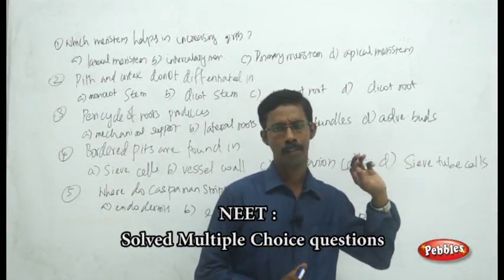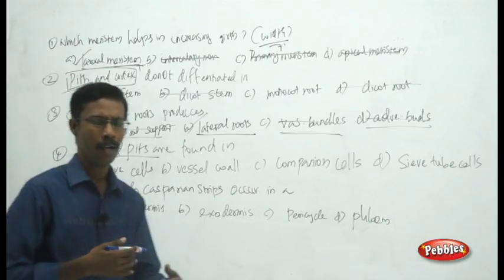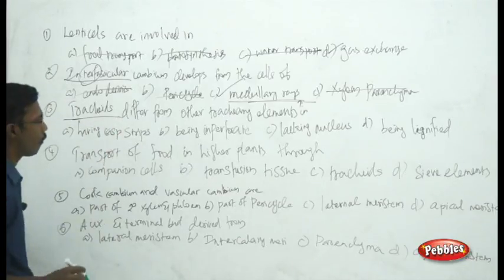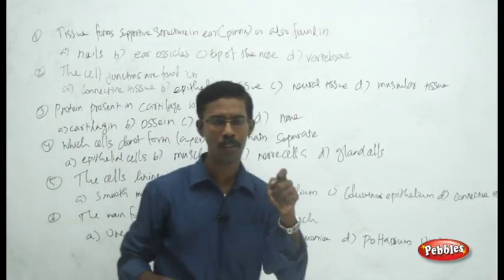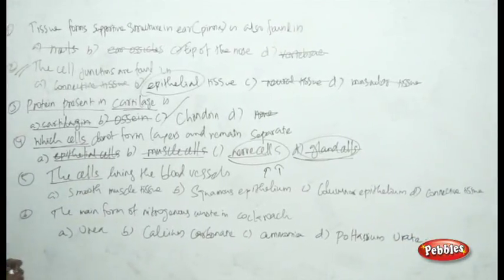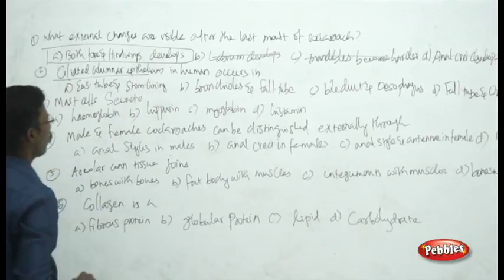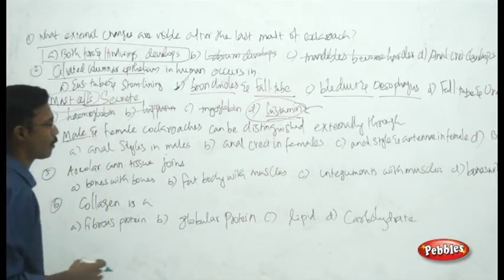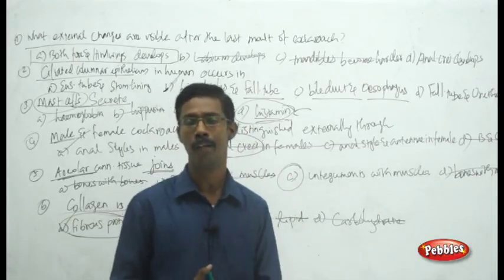NEET 11th Biology || Tissues of Flowering Plants || Solved Multiple Choice Questions || Unit-II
Pebbles presents "NEET BIOLOGY Volume-1-Medical Entrance Preparation",to perform well in the medical competitive Examinations,6 video combo pack.The Concepts are clearly explained in an interactive manner with step by step solution and diagrams.Each chapter contains solved multiple choice questions and answers section.

Diversity in the living World
Structural Organisation in Plants & Animals
Structure and Functions
Plant Physiology
Human Physiology